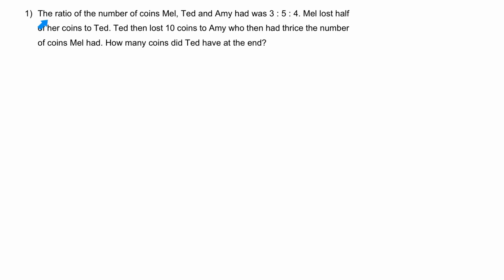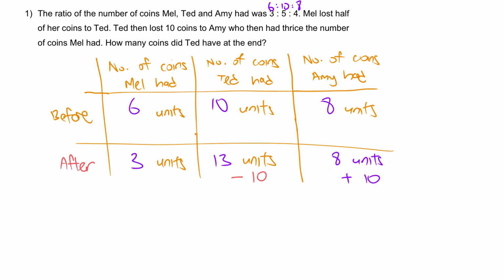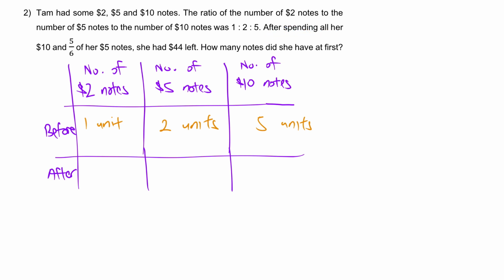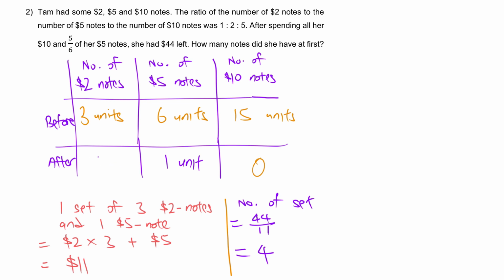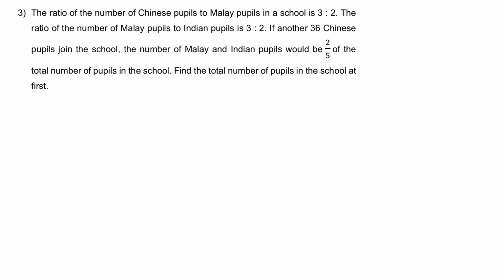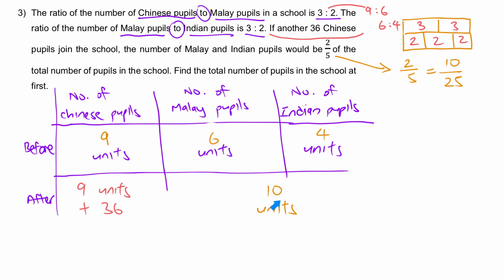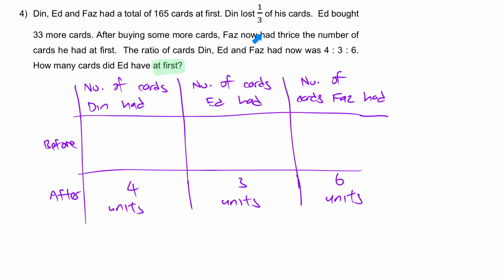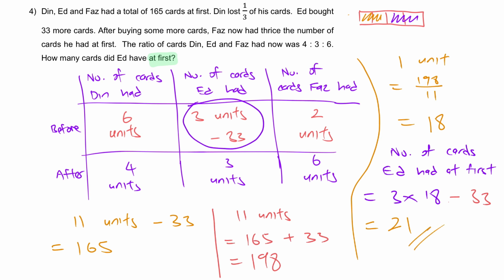PSLE Math | Ratio | Set 2